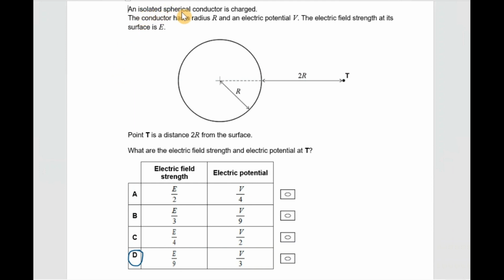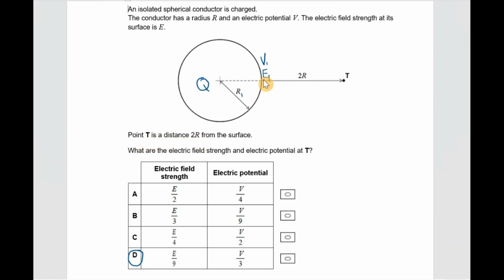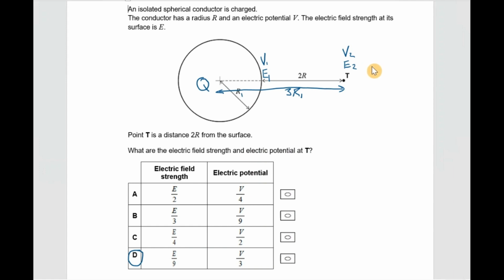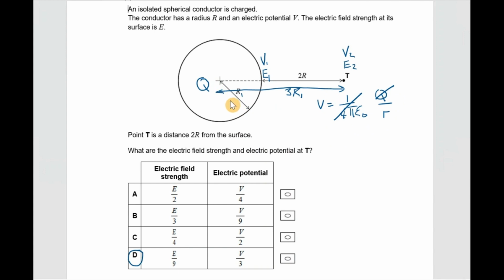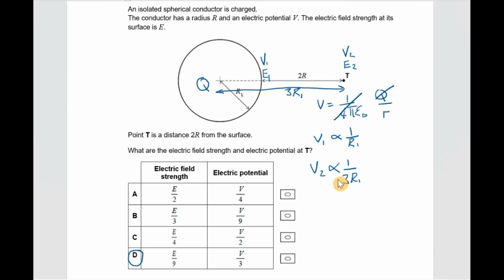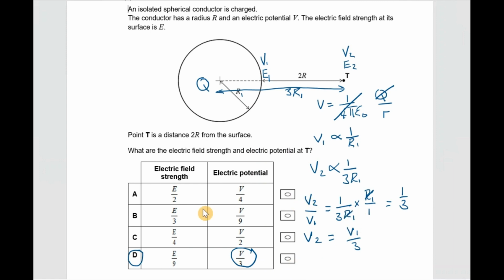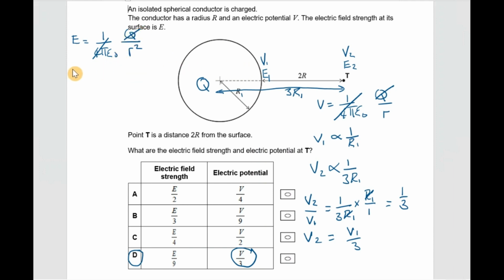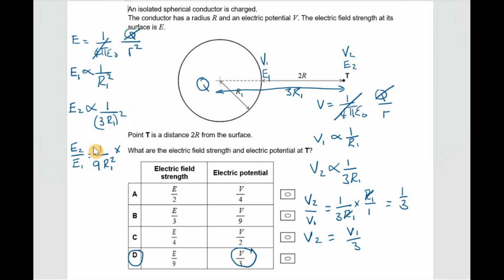Electric Fields Multichoice Question 8